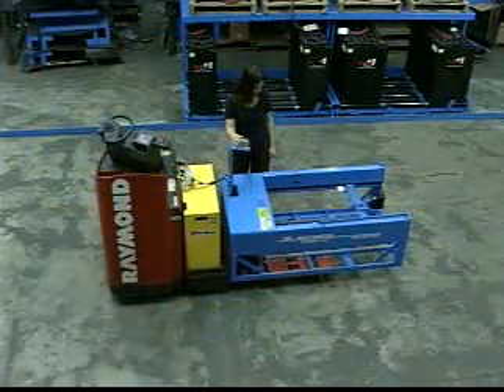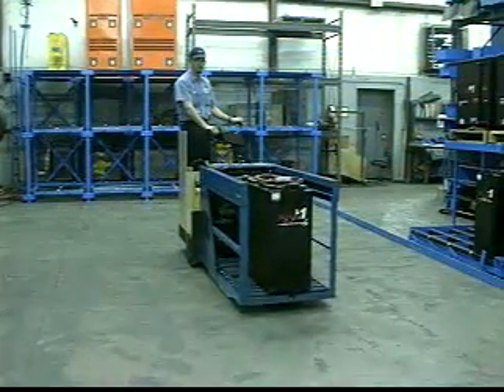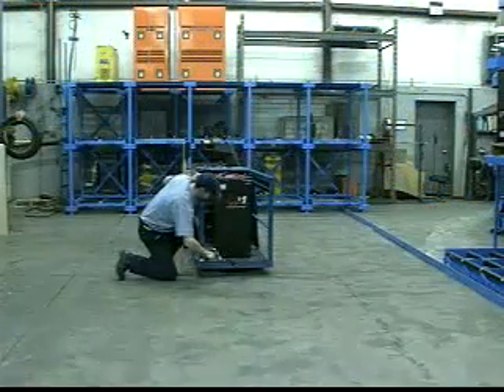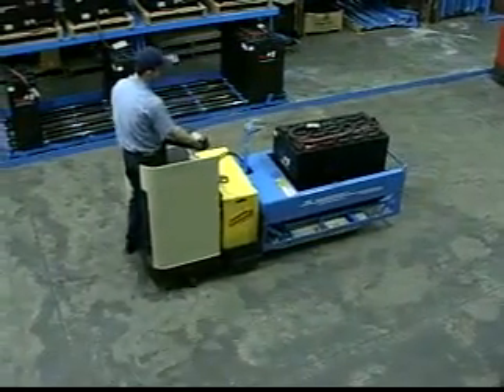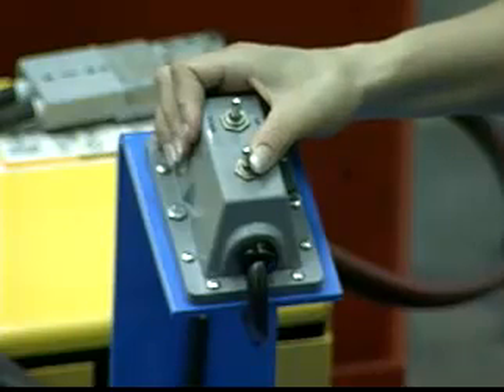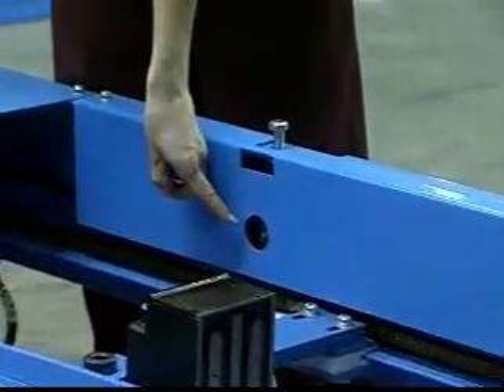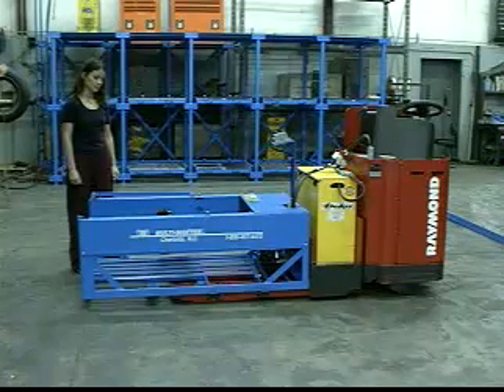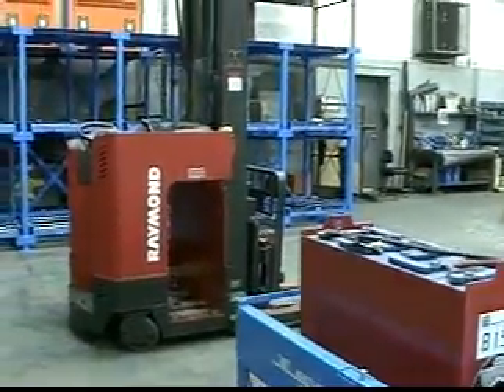Battery Handling - Mobile Shifter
Multi-Shifter Australia - The Mobile Shifter gives small fleet users a safe, productive method of changing forklift batteries.

The Mobile-Shifter is simply attached to a pallet truck. The Mobile-Shifter has some distinct advantages over competitive models. Let's explore these advantages...

Safety

First and foremost is safety. The battery compartment of the Mobile-Shifter is fitted with poly strips instead of rollers used in competitive models. This is a much safer approach. Here's why:

Competitive Design Flaws

The battery compartment is 6 to 10 inches longer than the battery it carries. The competitor's roller bed design allows the battery to bang back and forth in the compartment during stops and starts with the pallet truck.

Continued banging back and forth of the battery bends the safety stop until it can not be lifted or lowered by hand. Operators have to use a hammer to get the safety stop in the proper position or constantly replace the safety gate.